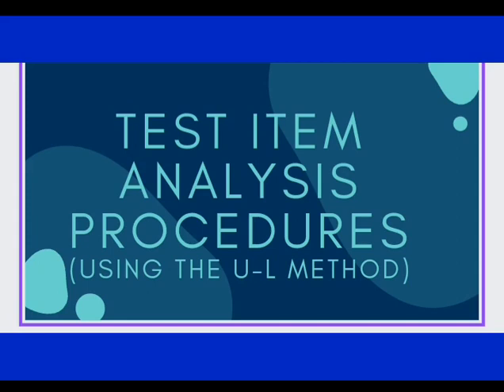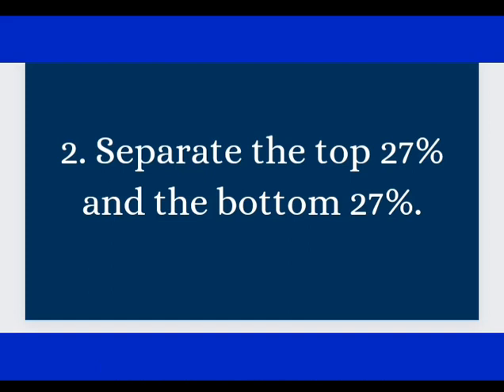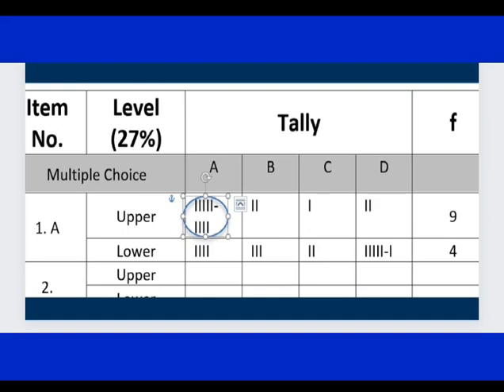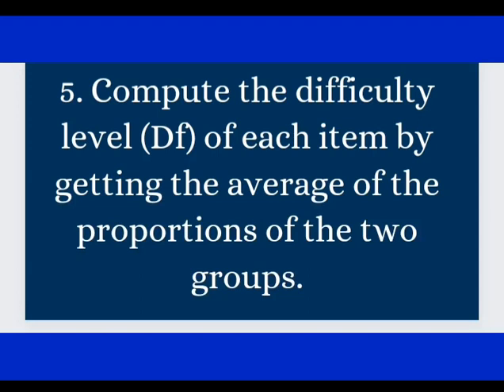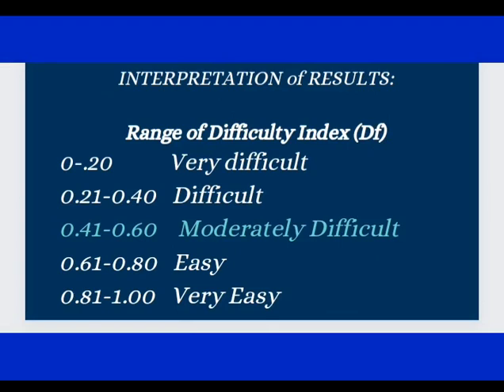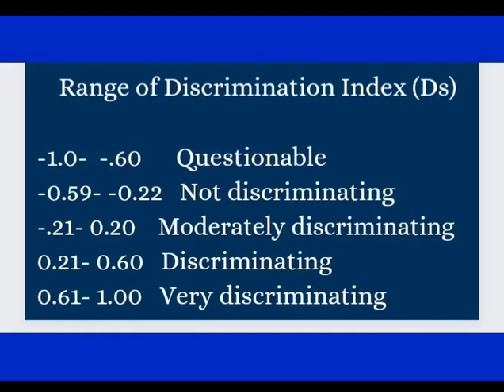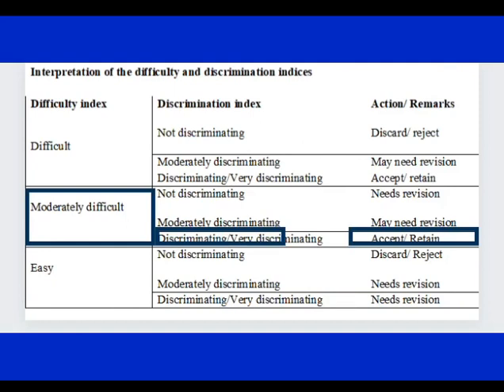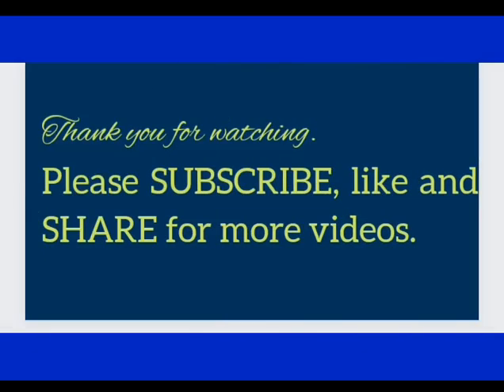Test Item Analysis (Maintenance of Quality Test Standards- Written)